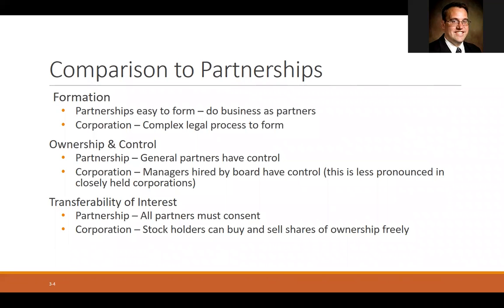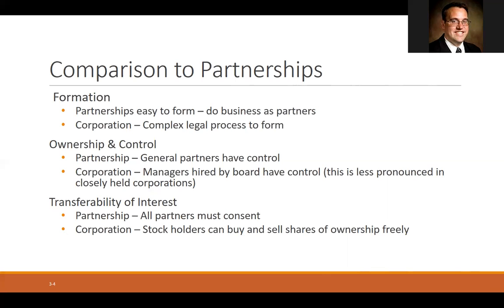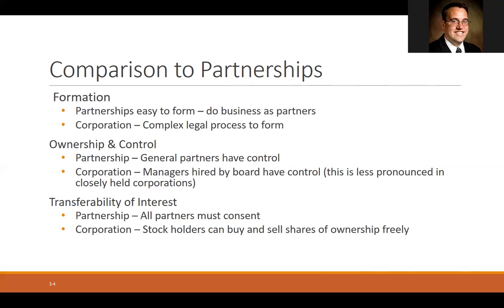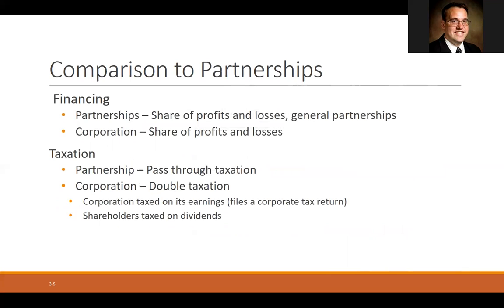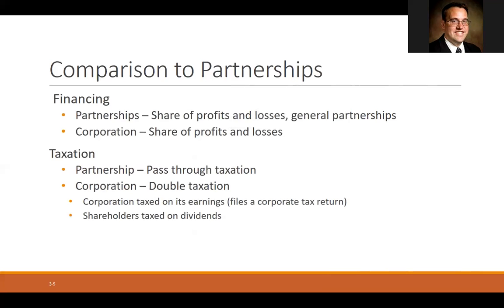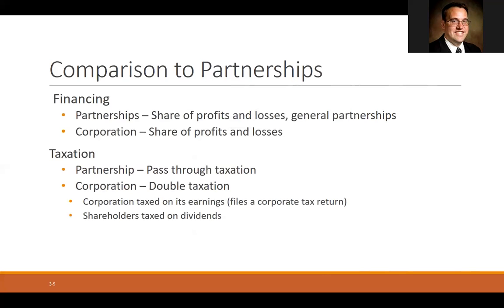Corporations vs Partnerships